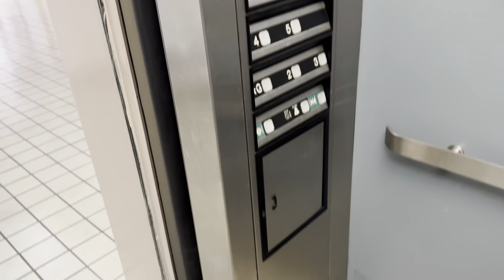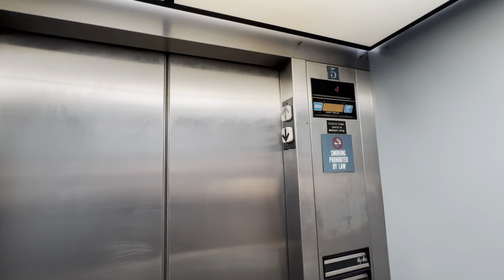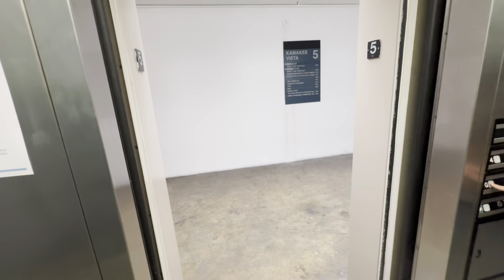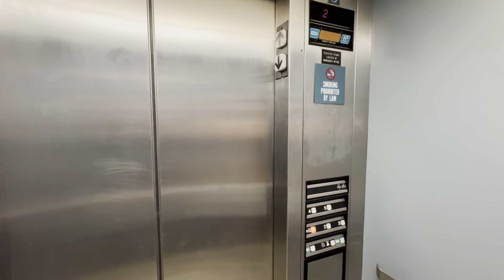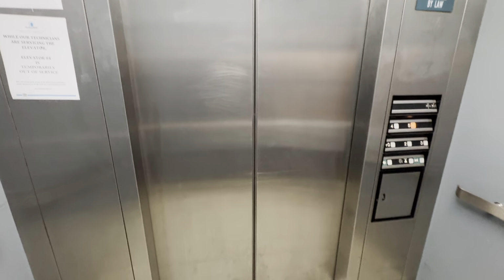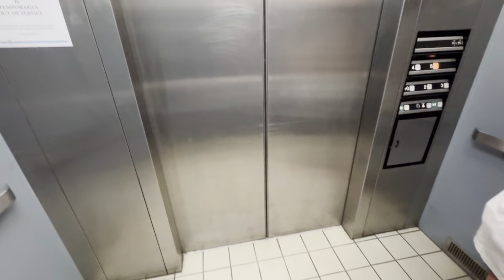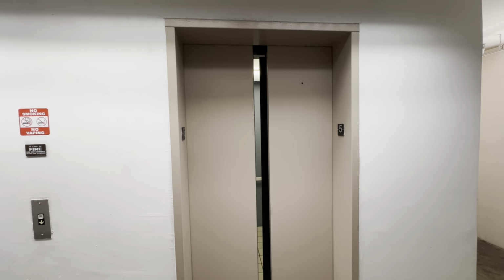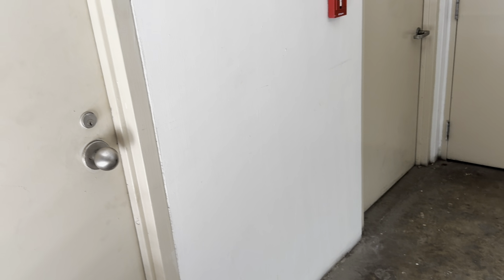Dover Hydraulic Elevator at 1050 Queen Street